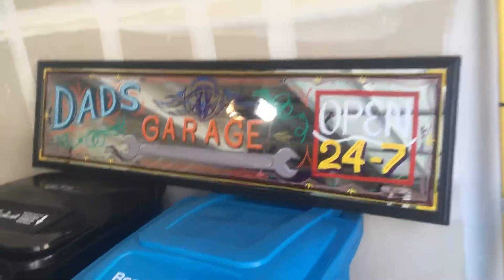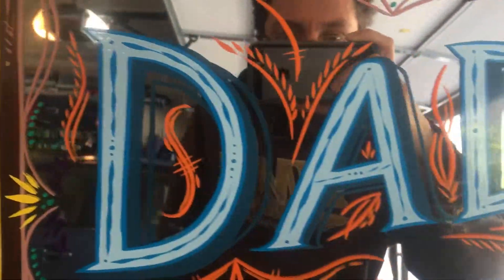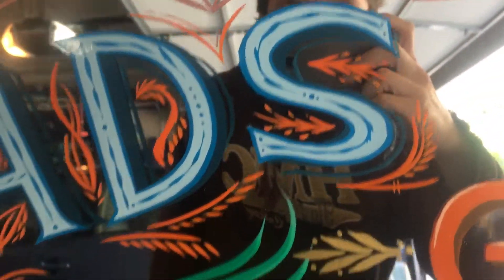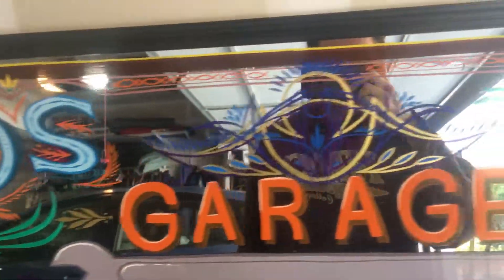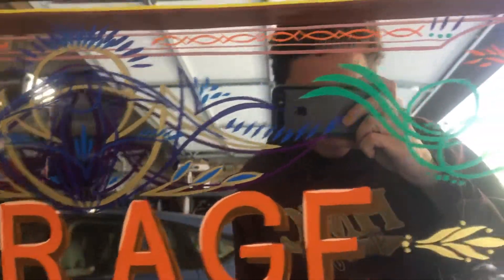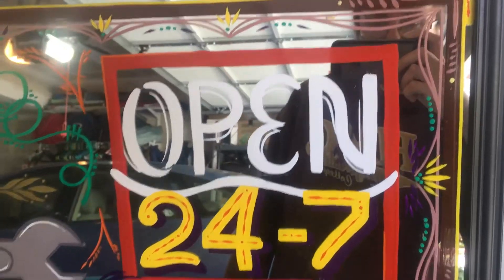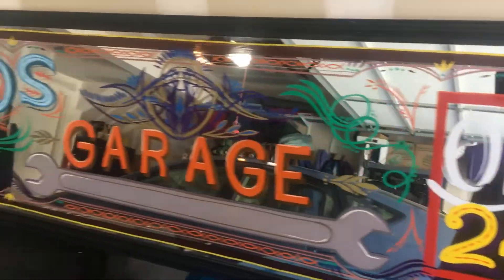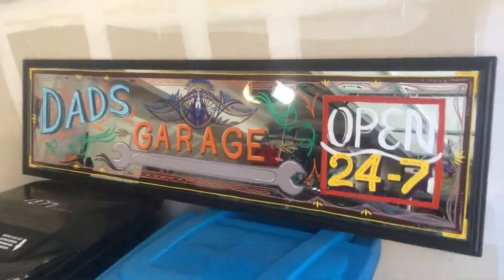Pinstriped Father’s Day Gift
Something I made for my dad. c: